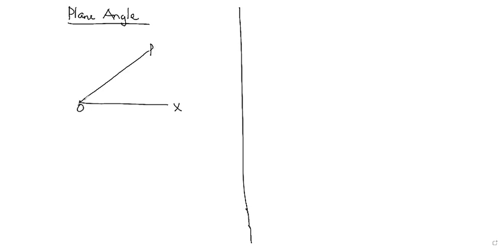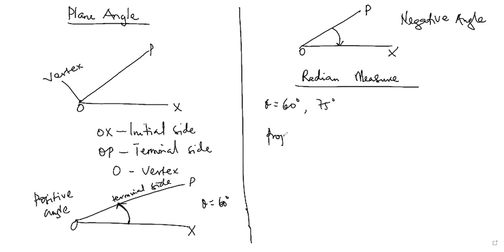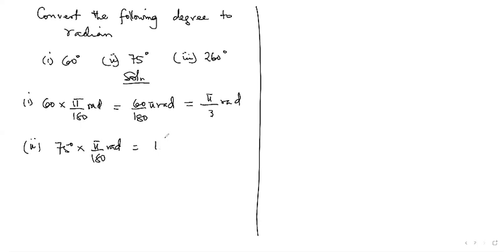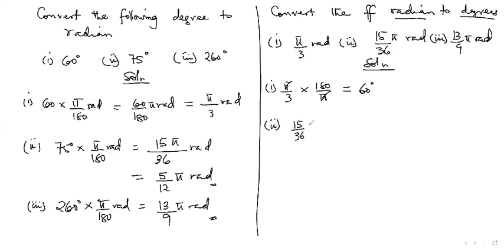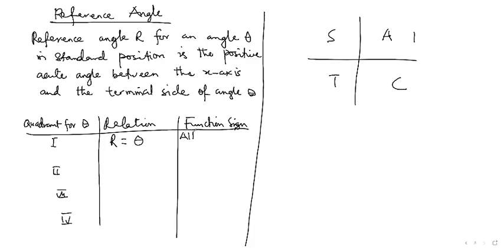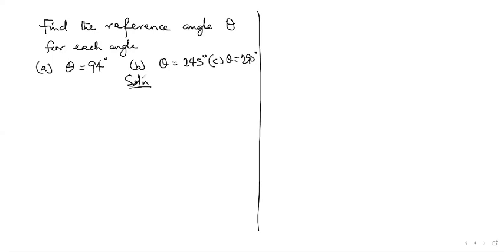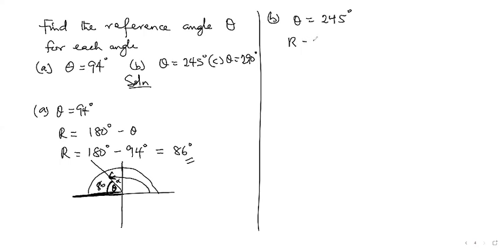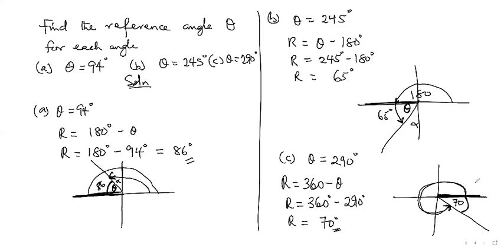Plane Angle, Radian Measure and Reference Angle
Learn how to convert from radian to degree and converting from degree to radian.
How to also find reference angle in all the four quadrant.